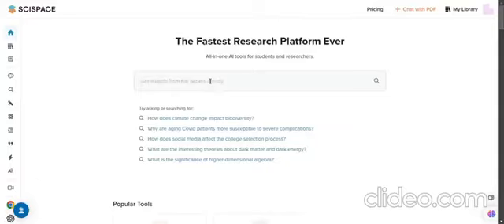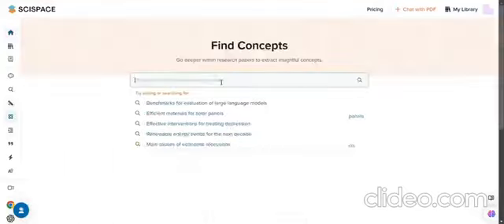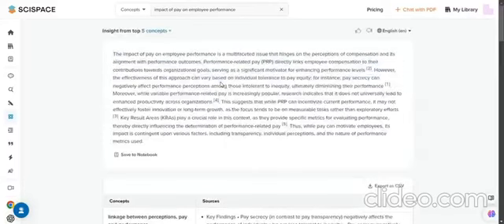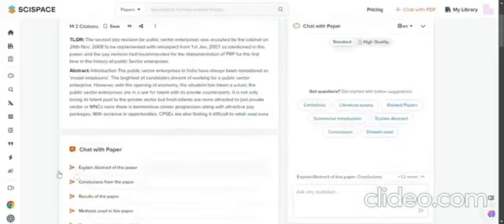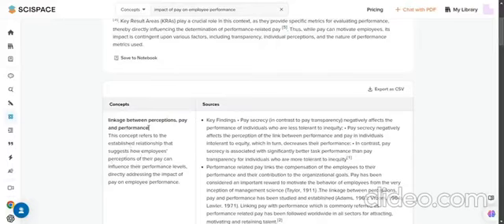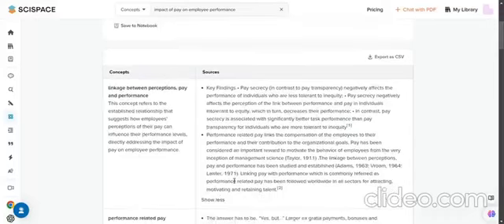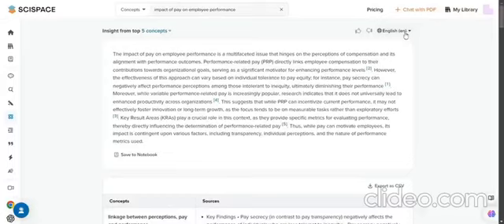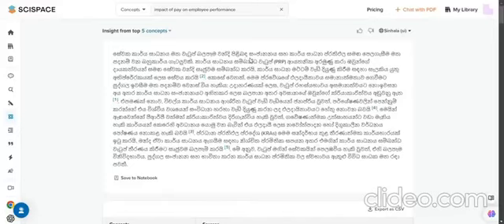How to Find Key Concepts from Research Papers using Scispace for free?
In this video, I’ll show you step-by-step how to use SciSpace’s "Find Concepts" feature to quickly and easily extract key concepts from research papers. Whether you're working on your literature review, drafting your research proposal, or looking for the latest trends in your field, this feature will save you time and effort! And the best part? You can access it for “free”!

Plus, I’ll show you how to read these concepts in your own language, breaking language barriers for non-native English speakers.